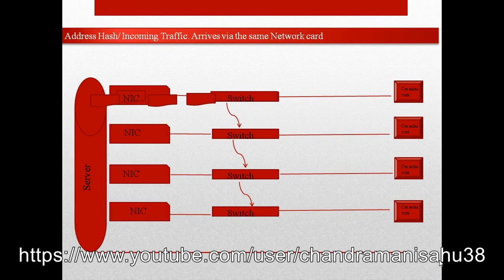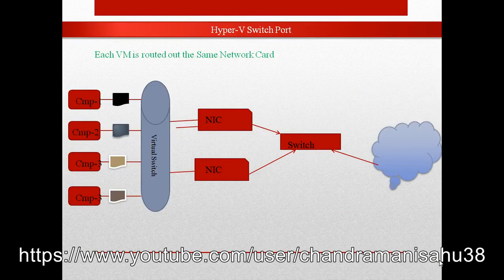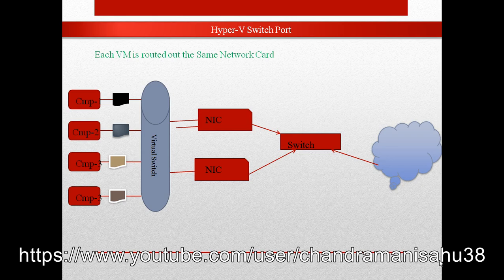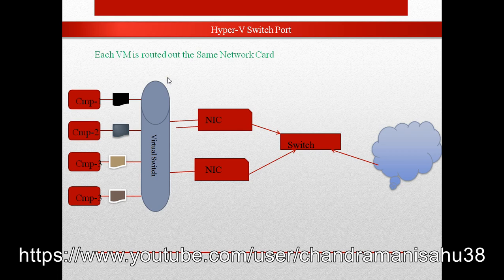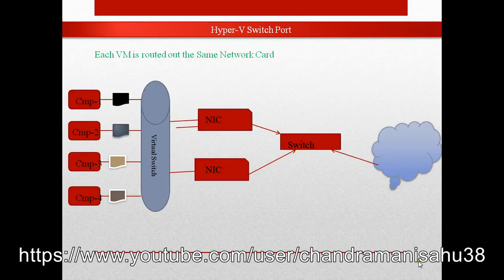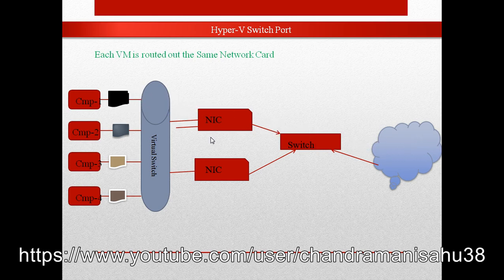NIC Teaming HyperV Switch Port Part 4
NIC Teaming Configuration
When a NIC team is created, you have the two configuration modes: Load Balancing Mode and Teaming Mode. In most cases, Load Balancing Mode effects outgoing traffic while the Teaming Mode effects incoming traffic. There are 3 settings for Load Balancing Mode listed below.
Address Hash: This mode looks at properties of the stream and uses these to determine which network adapter to send network traffic through. For example, if you had a network stream that used the same IP Address and port, this network stream would always use the same network card because the properties of the network stream are always the same.
Hyper-V Port: This mode is only used with Hyper-V virtual machines. When enabled, Windows will use the MAC address of the virtual machine to determine which network adapter to send network traffic out of. Each virtual machine running on the server will always use the same network adapter in the NIC team.
Dynamic: This is a new feature in Windows Server 2012 R2. This balancing mode combines the features of the other two modes into one. It also adds the ability to move a network stream from one network card to another in an attempt to balance the traffic.
The next set of options is the teaming mode. This mostly effects incoming traffic. Switch independent does not require any hardware support on your network to operate. Static teaming and LACP require the network switch that your server is plugged into to support network protocols